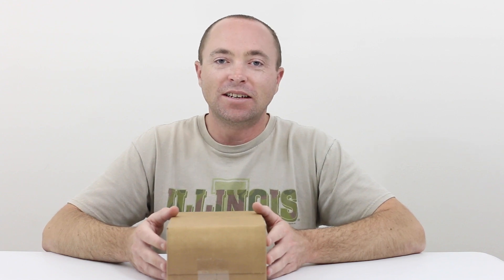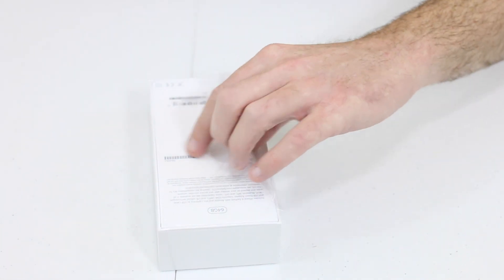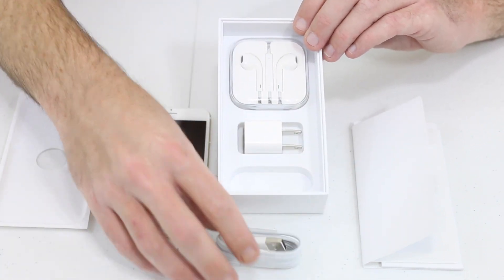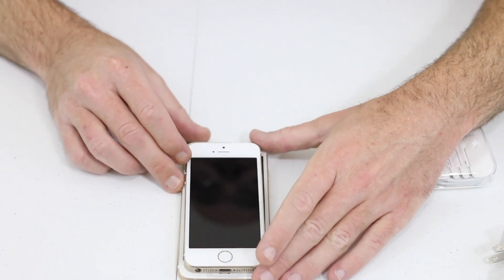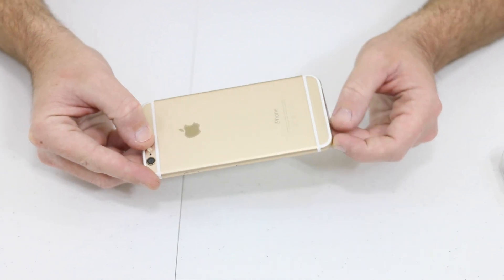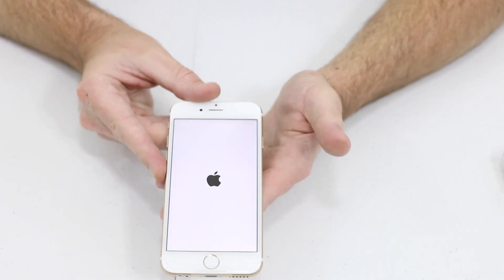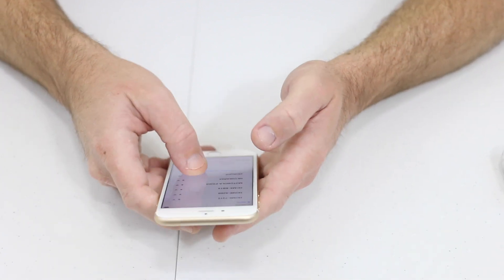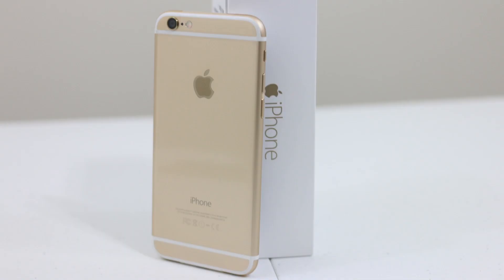iPhone 6 Unboxing! 64GB Gold AT&T (First Impressions & iPhone 5s Size Comparison)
iPhone 6 Unboxing! iPhone 6 64GB Gold AT&T model. First impressions and comparison with the iPhone 5s from a current iPhone user's point-of-view; your opinions may/will vary.
►My Gear I Use!
► Trade-in your iDevice!
►Where Do I Shop?

► DON'T FORGET the Xbox One and PlayStation 4 GIVEAWAY at 10,000 Subscribers! Destiny Glacier White PS4 Bundle Unboxing! +

DEALS & GEAR!
►Xbox One Limited Edition Call of Duty: Advanced Warfare Bundle
►Xbox One Special Edition Sunset Overdrive Bundle
►Call of Duty: Advanced Warfare Day Zero Edition

Gaming For Grandpa™ benefits the Alzheimer's Association.

I'll be uploading on Monday-Sunday.  Yes that is correct, 7 days a week!

iPhone 6 Unboxing & First Impressions!  (iPhone 5s Size Comparison)